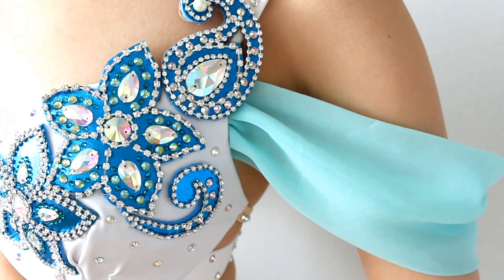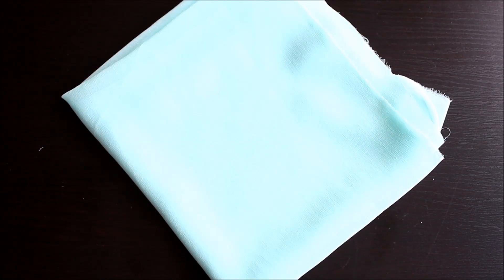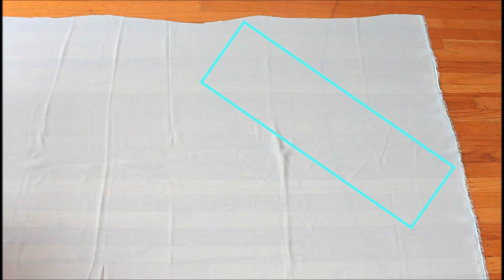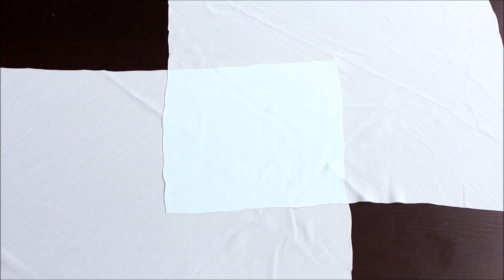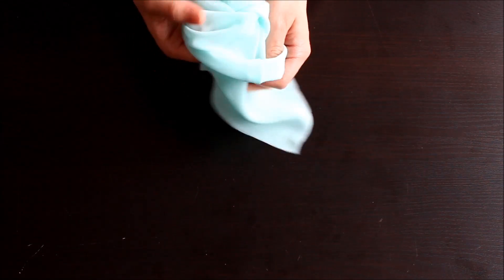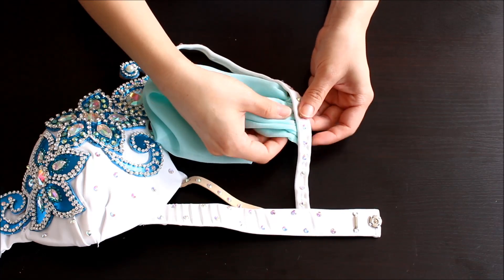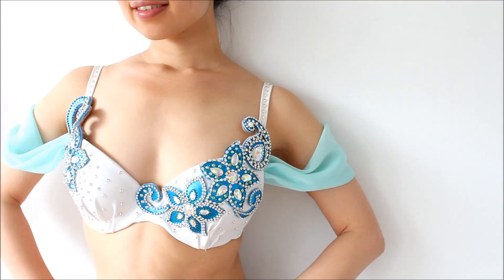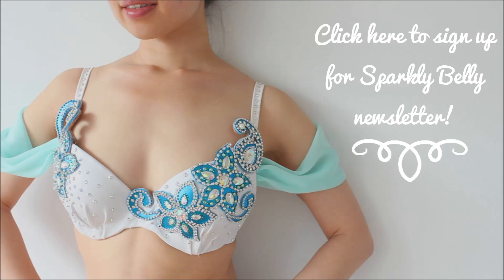DIY Princess Jasmine Sleeves - Romantic drape sleeves for dance costumes!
Sign up for newsletter and get more costuming DIY's like this!

Want to add a romantic feel to your dance top? Or want light coverage for your upper arms? Try these easy and flowy drape sleeves, inspired by Princess Jasmine sleeves!

Key is how you cut the fabric ;) Watch the video or see photos

♥Want to make your own belly dance bra?

♥Want to make the same curly appliques?

♥Sign up for the FREE email course and learn how to make your own belly dance costume!